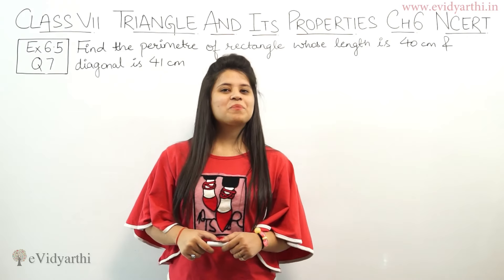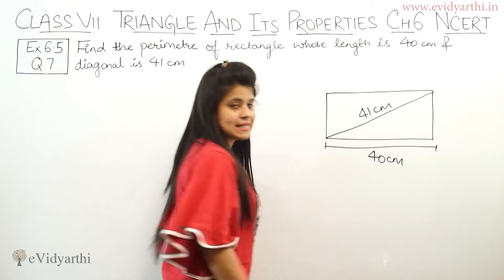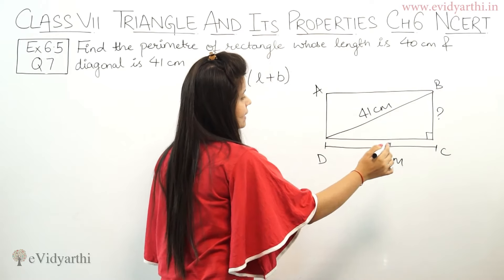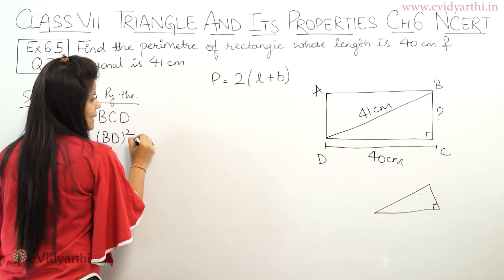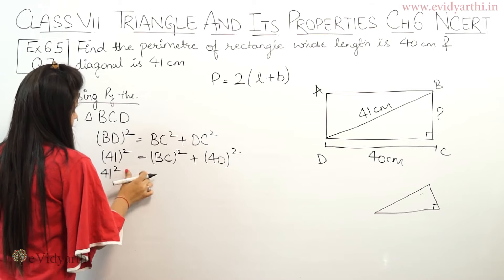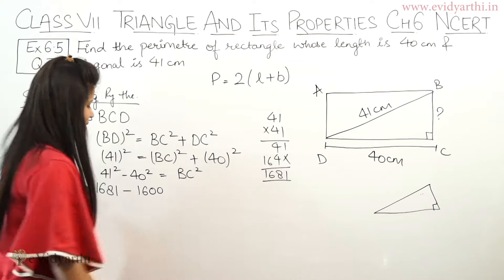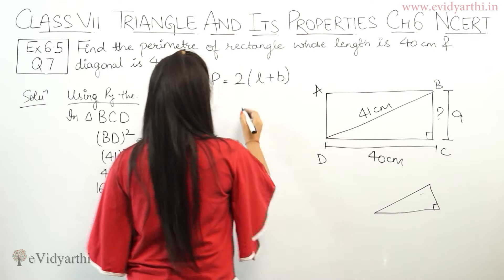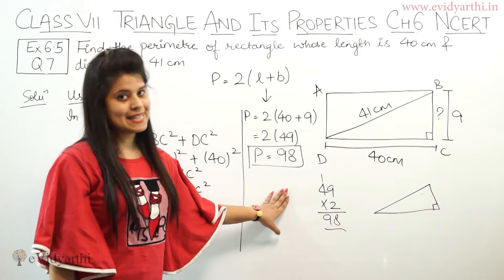Q 7, Ex 6.5 - The Triangle and its Properties - Chapter 6 - Maths Class 7th - NCERT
✔️ Class: 7th
✔️ Subject: Math
✔️ Chapter: The Triangle & Its Properties
✔️ Topic Name: Q 7, Ex 6.5

0:00 Question  7